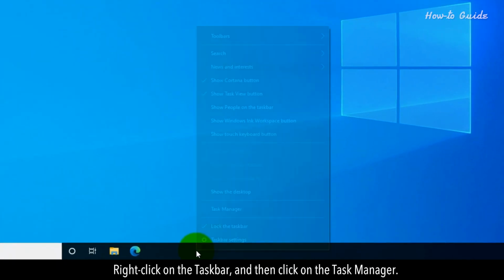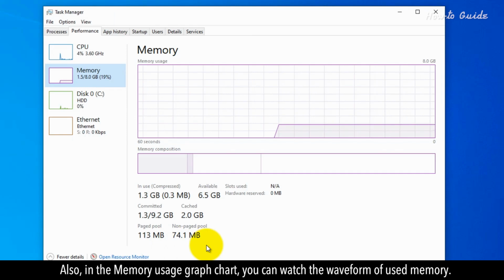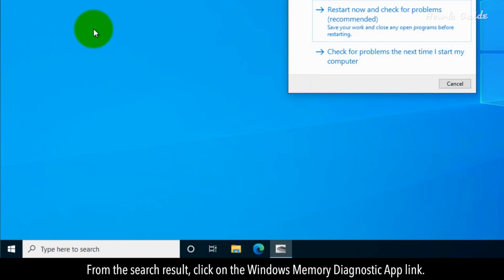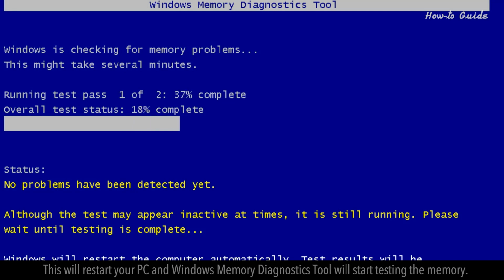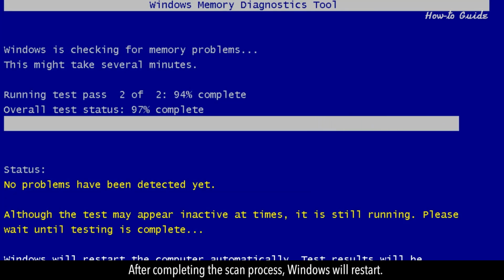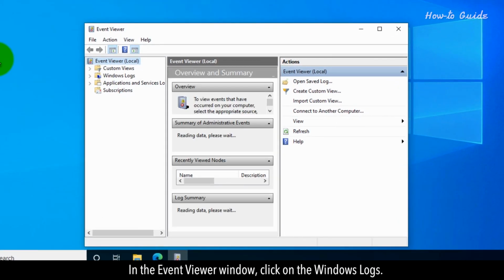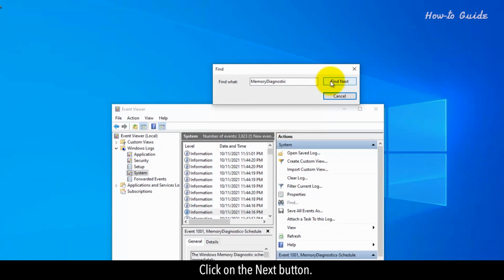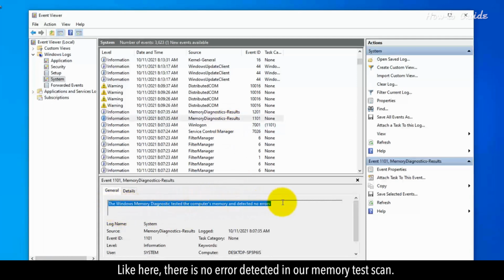How to Test PC RAM Memory For Problems :Tutorial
Test PC RAM Memory For Problems
If your computer randomly freezes, then you must check your RAM. In this video, we will learn, how to test computer memory to determine if it’s bad. Let’s see the steps.
1. Right-click on the Taskbar, and then click on the Task Manager.
2. Click on the Performance tab, and then click on the Memory.
3. Here, you can check how much memory is in use (Compressed) and the Available memory.
4. Also, in the Memory usage graph chart, you can watch the waveform of used memory.
5. Close the Task Manager.
6. Type Memory diagnostic in the Windows search bar at the bottom left.
7. From the search result, click on the Windows Memory Diagnostic App link.
8. In the Windows Memory Diagnostic app, click on the Restart now and check for problems.
9. This will restart your PC and Windows Memory Diagnostics Tool will start testing the memory.
10. This process will take time to complete the 2 test pass, so wait till the completion of this process.
11. If any problems are detected in the test then you can see the Status message below the scan process.
12. After completing the scan process, Windows will restart.
13. Now, right-click on the Windows start icon.
14. From the menu list, click on the Event Viewer.
15. In the Event Viewer window, click on the Windows Logs.
16. Now, click on the System, and in the Actions panel on the right side.
17. Click on the Find…
18. Type MemoryDiagnostic, make sure there should be no space in between Memory and Diagnostic words.
19. Click on the Next button.
20. In the middle panel, select the Source of MemoryDiagnostics-Results.
21. Below in the General tab, you will find the message of your memory test.
22. Like here, there is no error detected in our memory test scan.